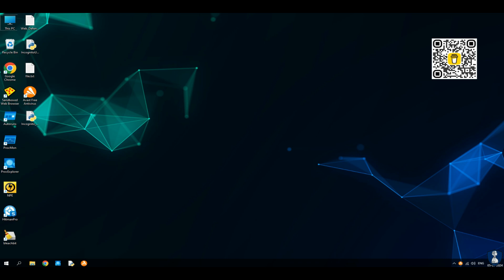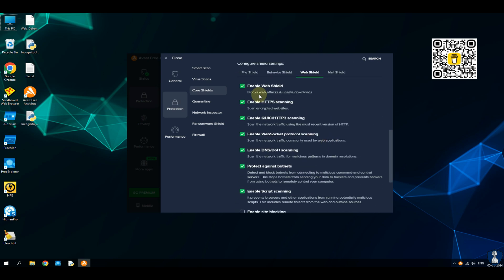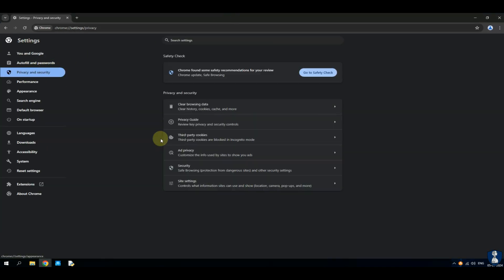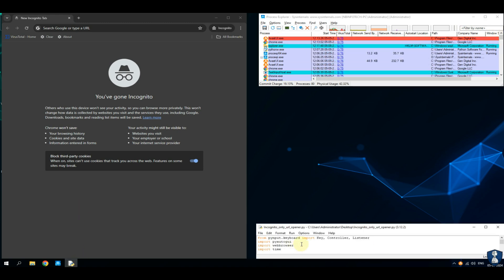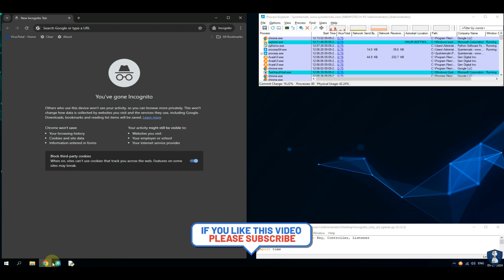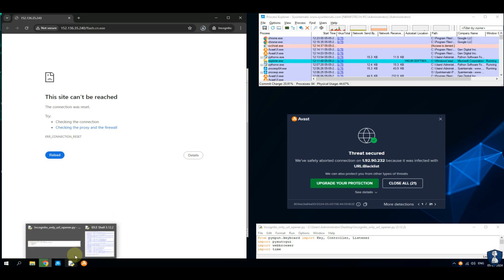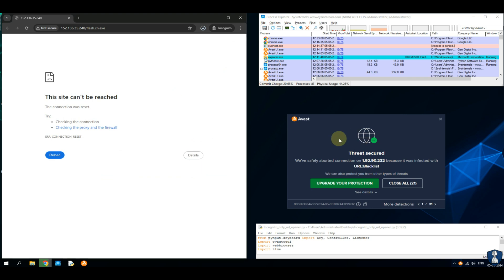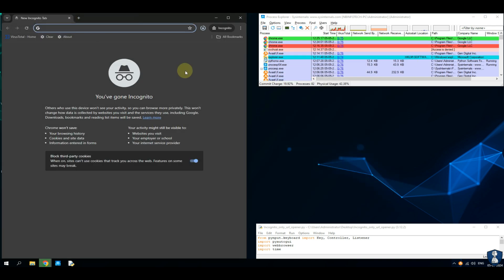Avast Free Antivirus Web Defense Test | Avast Free Antivirus vs Malicious URL | 2024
Hello Guys!

In this video, we are testing Avast Free Antivirus vs 30 Malicious URLs.